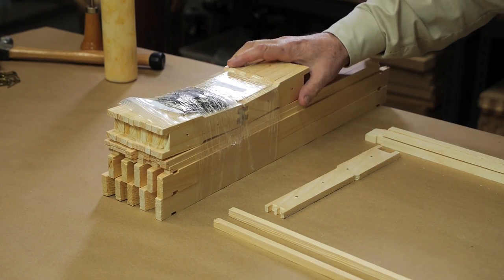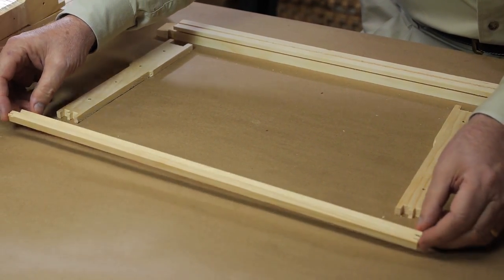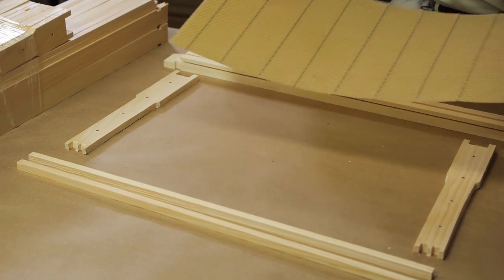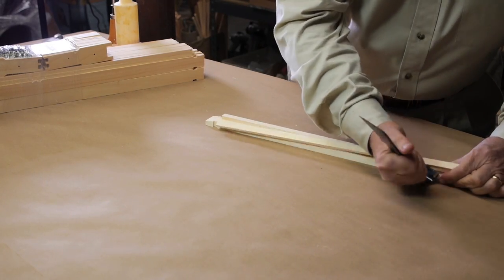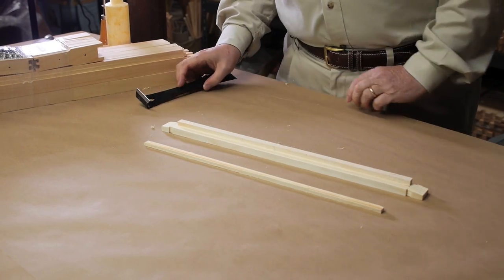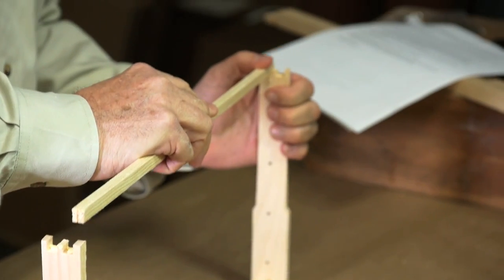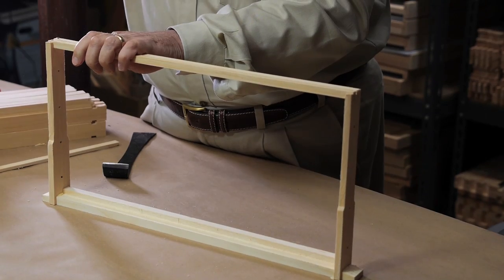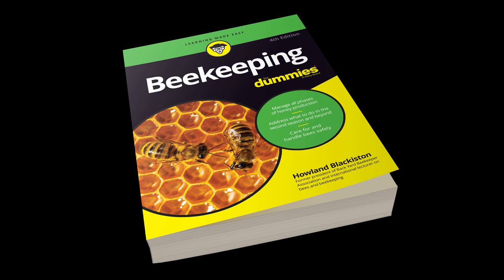How To Make A Beehive Frame For Dummies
Assembling a frame for your bees can seem like a daunting task to those not in the know. Let Howland Blackiston, author of Beekeeping For Dummies 4th Edition, guide you through the process.